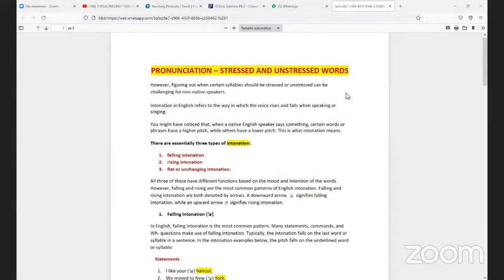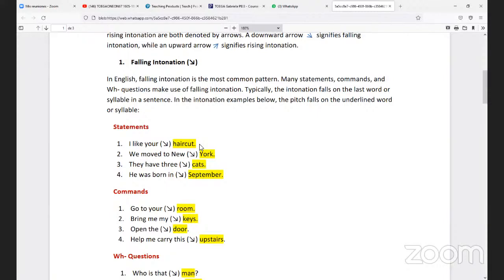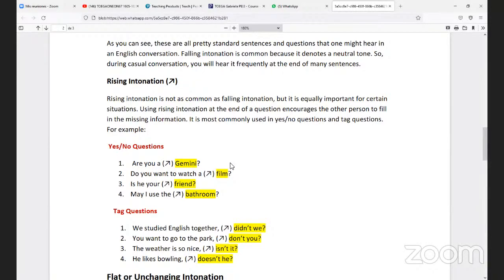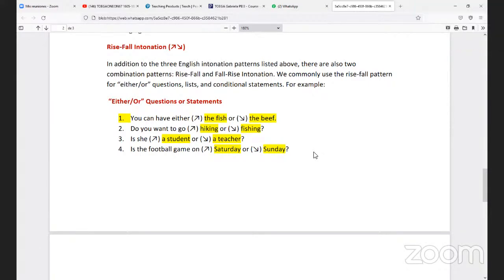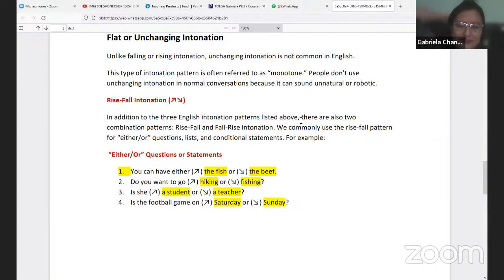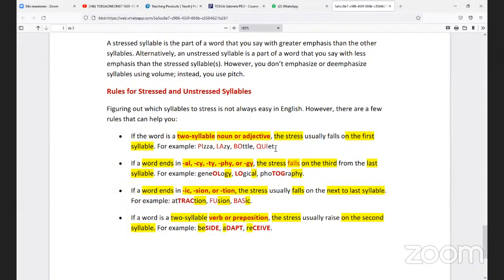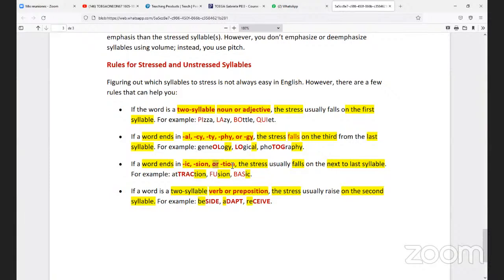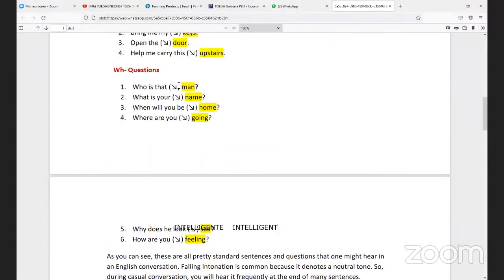2/8 TOEGAONEON67 1605-1805